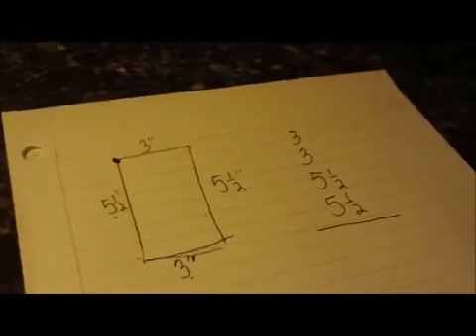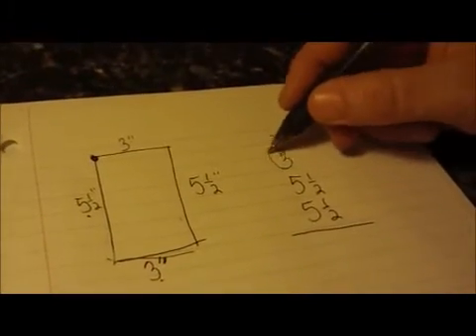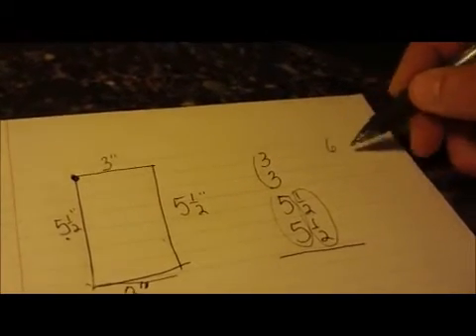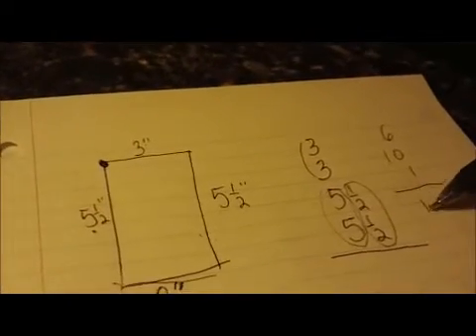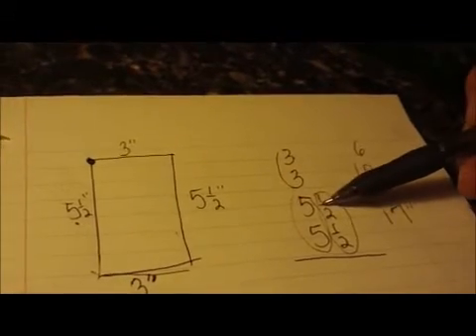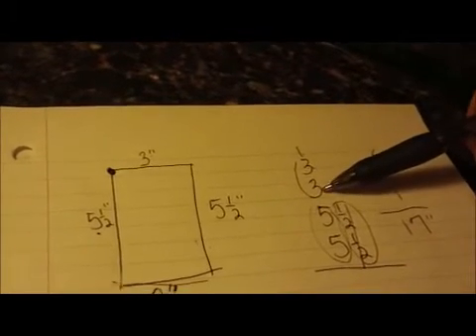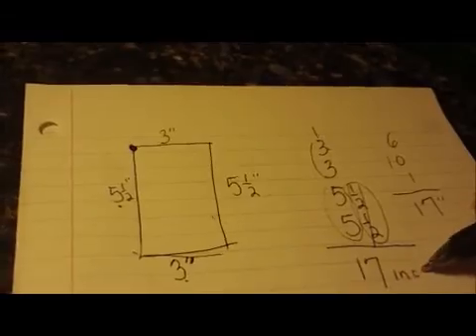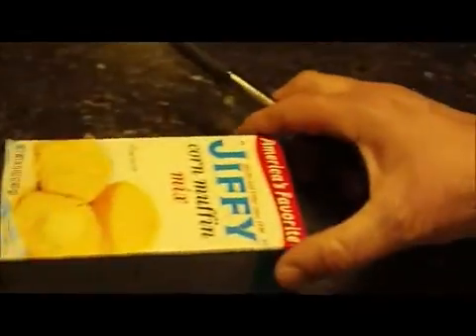Permieter in a Jiffy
measuring and adding to find perimeter